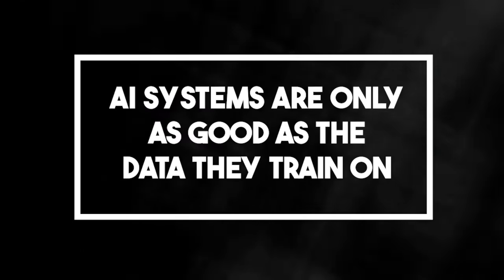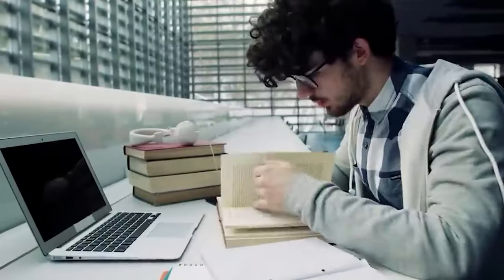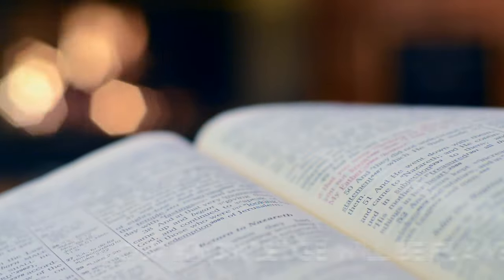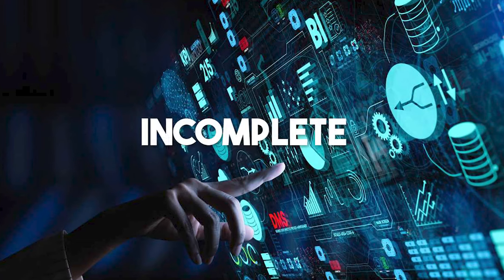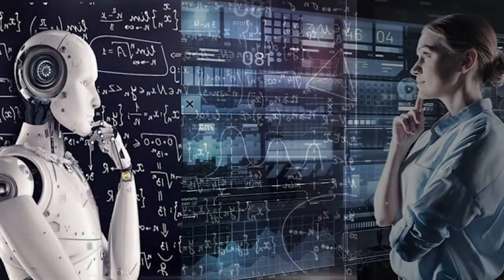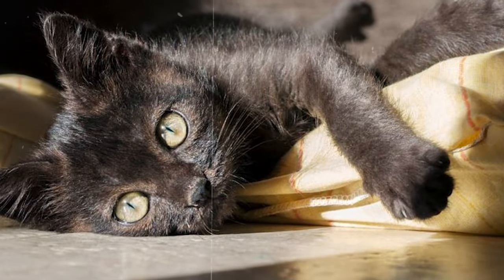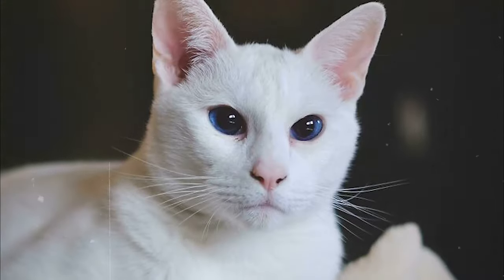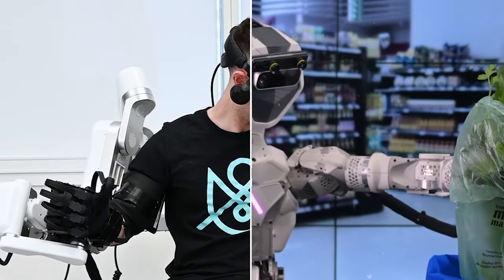9 Things Everyone Gets Wrong about AI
9 Things Everyone Gets Wrong about AI
In the ever-evolving landscape of Artificial Intelligence (AI), misconceptions and misunderstandings abound. "9 Things Everyone Gets Wrong about AI" is an eye-opening exploration of the most common myths and fallacies surrounding this transformative technology. In this video, we delve deep into these misconceptions, shedding light on the truth and setting the record straight.

One of the prevalent myths is that AI is infallible, a belief that this video debunks. We'll explain how AI is not devoid of errors and limitations, addressing its vulnerabilities and where it falls short. This insight into the imperfections of AI is crucial for anyone seeking a realistic perspective on the technology.

Additionally, we tackle the misconception that AI is a monolithic entity. Viewers will discover that AI encompasses a vast spectrum, from narrow, task-specific algorithms to advanced general AI. By clarifying this concept, the video provides a comprehensive understanding of AI's diversity and applications.

The video also delves into the misunderstanding that AI is an impending job-killer. We elucidate how AI can complement and enhance human capabilities, transforming various industries rather than replacing jobs. This nuanced perspective dispels the fears associated with AI's impact on the workforce.

If you're curious about AI, eager to separate facts from fiction, and interested in understanding the pivotal role it plays in our lives, this video is a must-watch. Join us on this journey to demystify "9 Things Everyone Gets Wrong about AI" and stay ahead in the ever-evolving world of artificial intelligence.